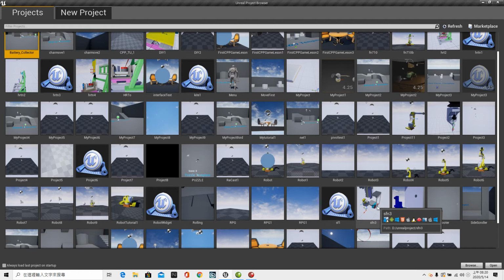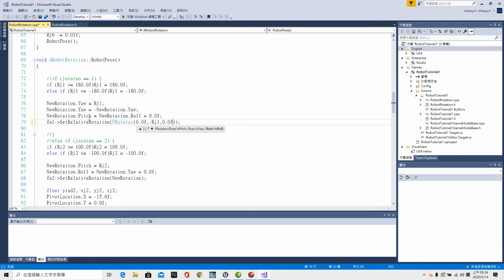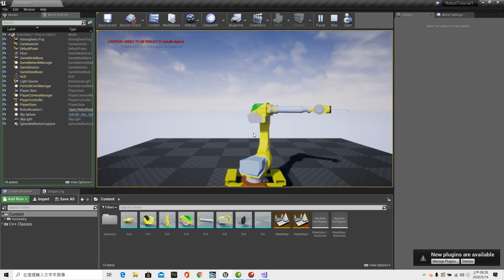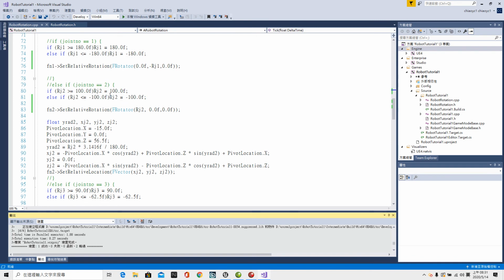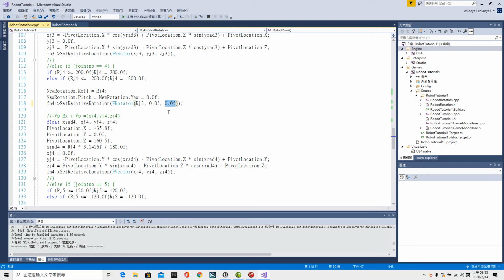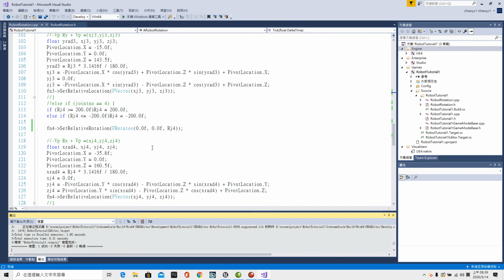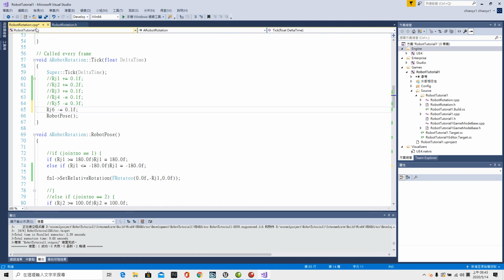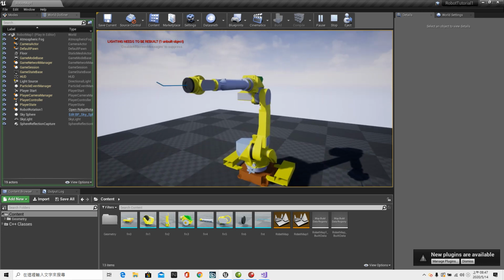Chiao's Automation How To Rotate Anout Accurate Pivot Point In UE4 C++ #13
Using Rj1~Rj6 to replace the variable NewRotation